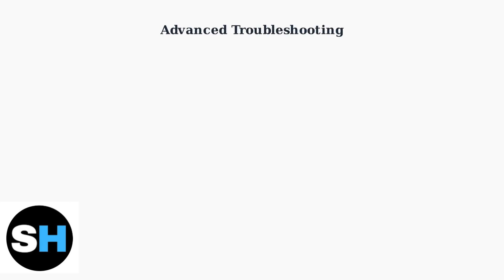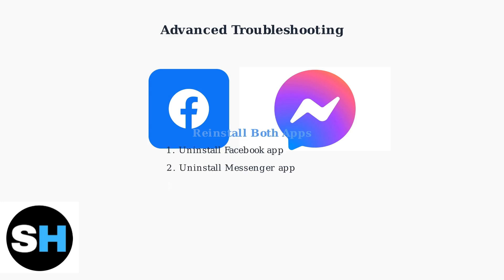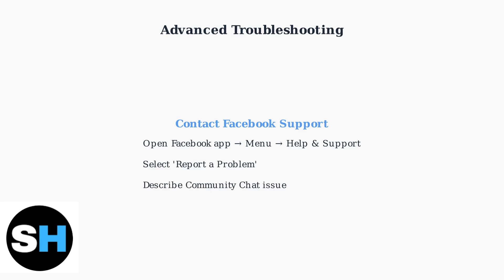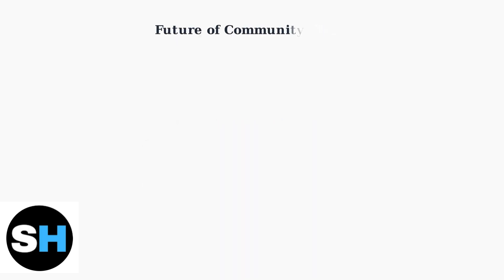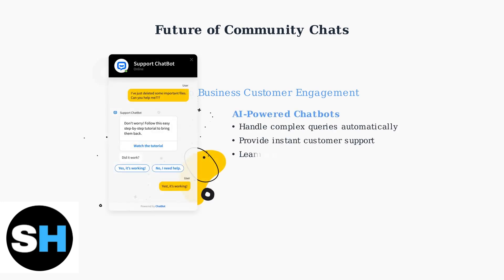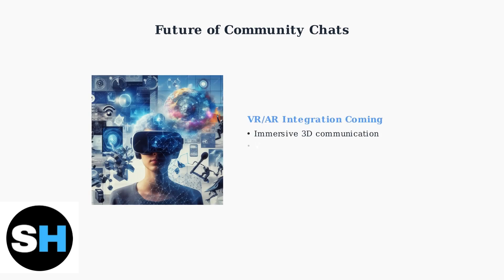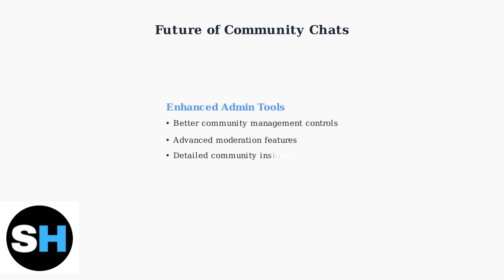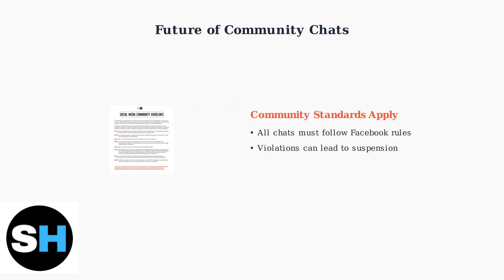How To Fix Facebook Community Chat Not Showing Up (2026) | Visibility & Access Fix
In this comprehensive tutorial, we will guide you through the steps to resolve the issue of Facebook Community Chat not appearing on your platform. Whether you're a group admin or a member, having access to community chat is essential for effective communication.